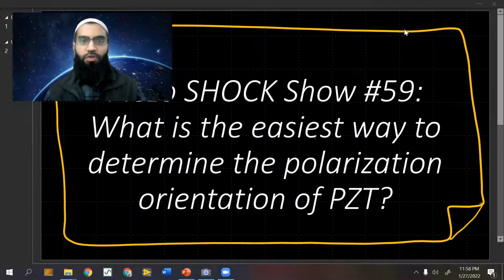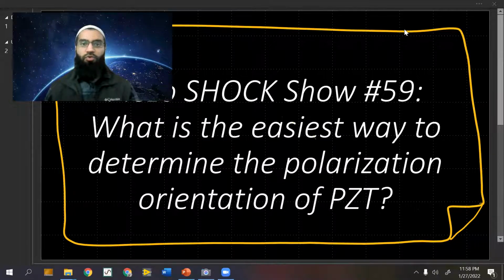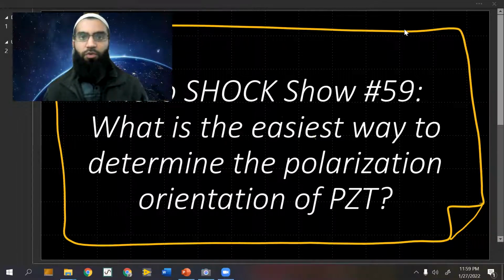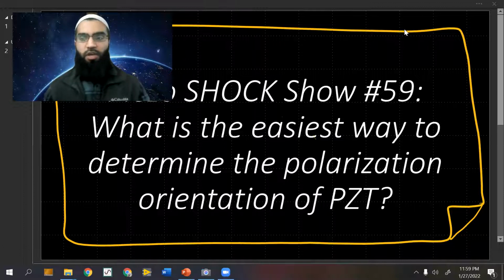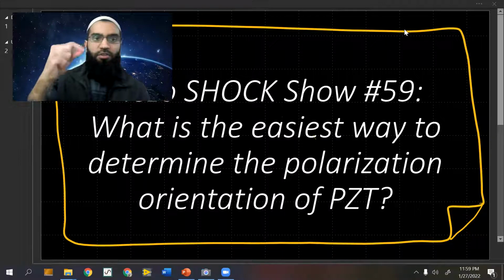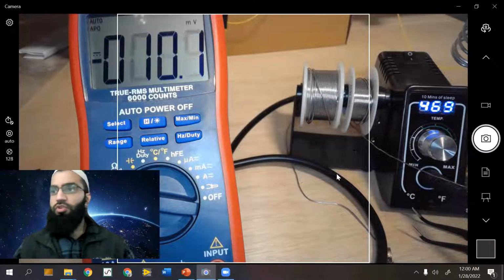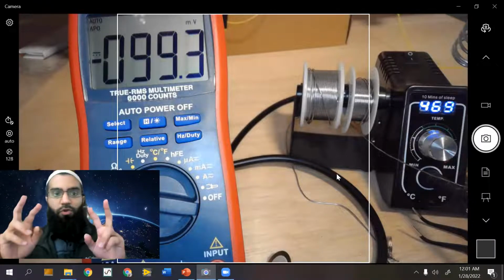Piezo SHOCK Show #59: What is the easiest way to determine the polarization orientation of PZT?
In this video, I show how to measure the polarization of an ultrasonic/piezoelectric element by using heat. This is important in order to attach your piezo elements correctly in your application. Usually, the manufacturer marks a side of the piezo to determine the polarization. This method can be used to double check that or to determine the polarization if the sample is diced.